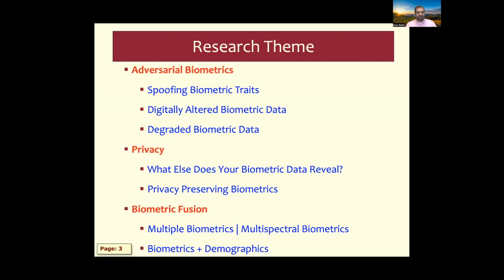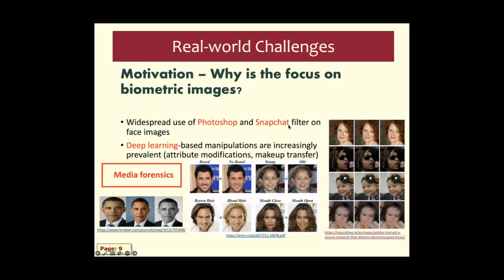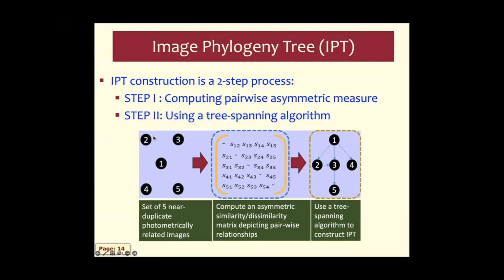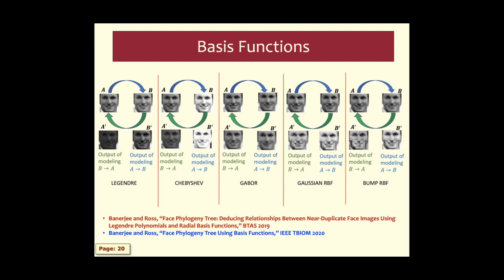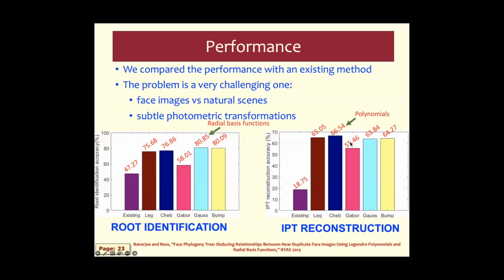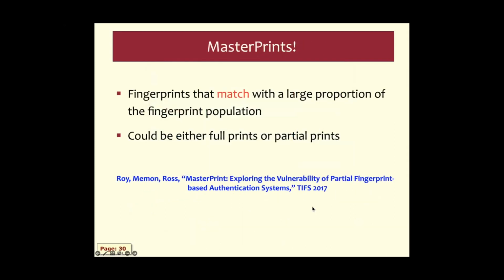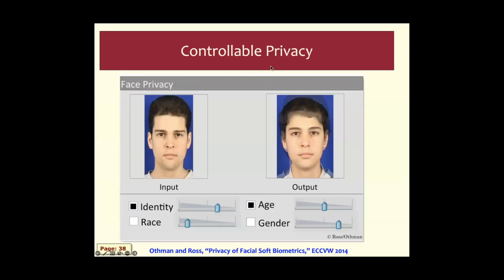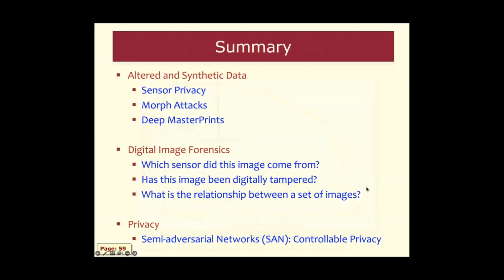xAI4Biometrics at WACV 2023: Professor Arun A. Ross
Keynote Talk at the 3rd Workshop on Explainable & Interpretable Artificial Intelligence for Biometrics at WACV 2023.

Speaker: Professor Arun A. Ross @ Michigan State University (USA)

Title: Fairness and Integrity: Detecting Altered Biometric Data

Abstract: Biometrics refers to the use of physical and behavioral traits such as fingerprints, face, iris, voice and gait to recognize an individual. The biometric data (e.g., a face image) acquired from an individual may be modified for several reasons. While some modifications are intended to improve the performance of a biometric system (e.g., image enhancement), others may be intentionally adversarial (e.g., spoofing or obfuscating an identity). Furthermore, the data may be subjected to a sequence of alterations resulting in a set of near-duplicate data (e.g., applying a sequence of image filters to an input face image). In this talk, we will discuss methods for (a) detecting altered biometric data; (b) determining the relationship between near-duplicate biometric data and constructing a phylogeny tree denoting the sequence in which they were transformed; and (c) using altered biometric data to enhance privacy.

About the Speaker: Arun Ross is the Martin J. Vanderploeg Endowed Professor in the College of Engineering and a Professor in the Department of Computer Science and Engineering. He also serves as the Site Director of the NSF Center for Identification Technology Research (CITeR). He received the B.E. (Hons.) degree in Computer Science from BITS Pilani, India, and the M.S. and PhD degrees in Computer Science and Engineering from Michigan State University. He was in the faculty of West Virginia University between 2003 and 2012 where he received the Benedum Distinguished Scholar Award for excellence in creative research and the WVU Foundation Outstanding Teaching Award. His expertise is in the area of biometrics, computer vision and machine learning. He has advocated for the responsible use of biometrics in multiple forums including the NATO Advanced Research Workshop on Identity and Security in Switzerland in 2018. He testified as an expert panelist in an event organized by the United Nations Counter-Terrorism Committee at the UN Headquarters in 2013. Ross is a recipient of the NSF CAREER Award. He was designated a Kavli Fellow by the US National Academy of Sciences in 2006. In recognition of his contributions to the field of pattern recognition and biometrics, the International Association of Pattern Recognition (IAPR) honored him with the prestigious JK Aggarwal Prize in 2014 and the Young Biometrics Investigator Award in 2013.